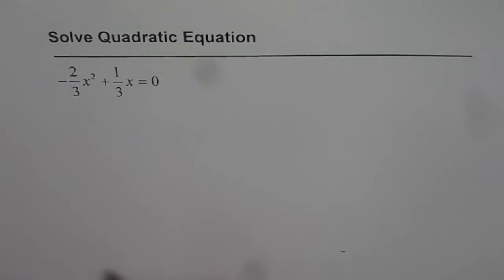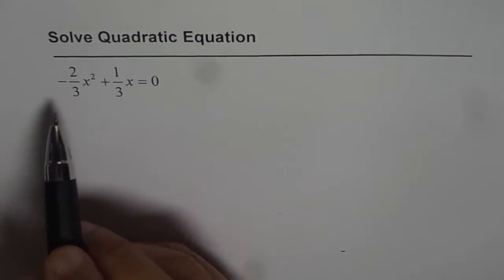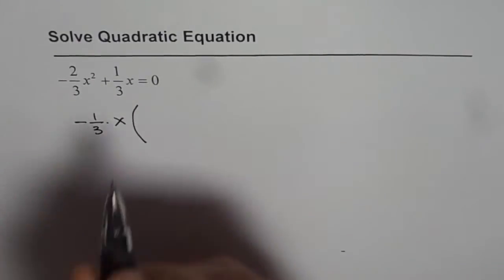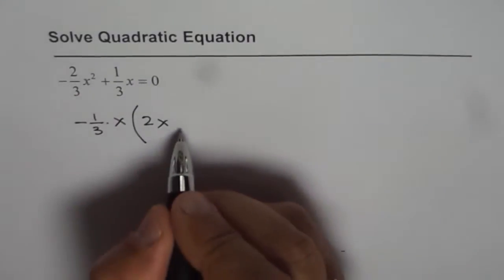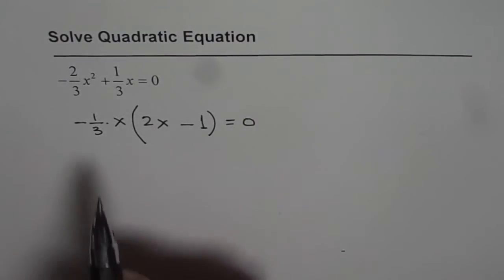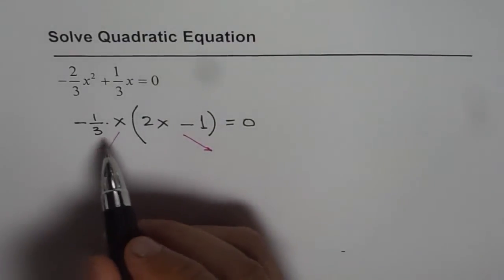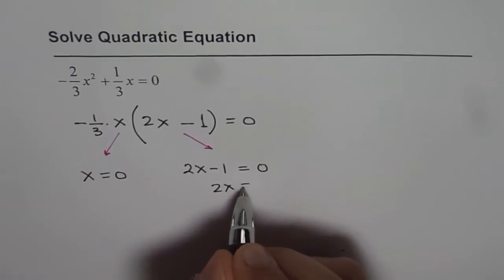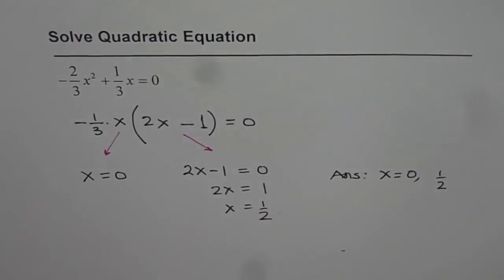Solve Quadratic Equation With Fractions